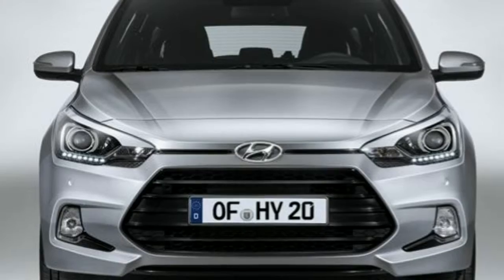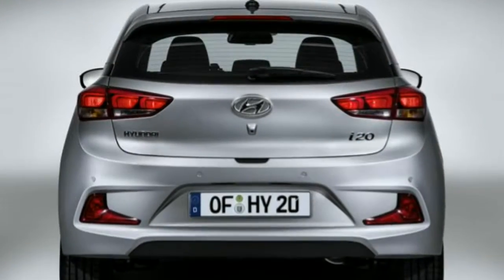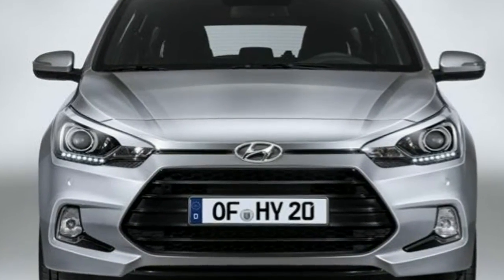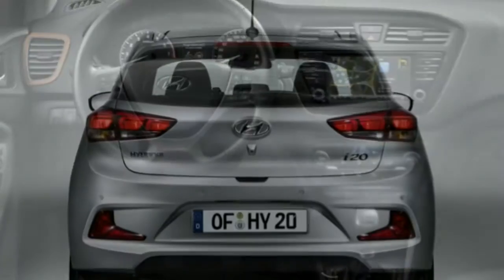Hyundai i20 Coupe 2015 Car Review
The Hyundai i20 is often a supermini car that is generated by the South Korean manufacturer Hyundai since 2008.

 The i20 made its debut in the Paris Motor Show in October 2008 and sits involving the i10 and i30. It is usually a front-wheel drive car and it is available in three and five-door versions. The i20 replaces the Getz in most of its markets, although the Getz wasn't phased out generally in most of the world until 2011.  The second generation i20 (Elite i20 in India) was already released in August 2014.